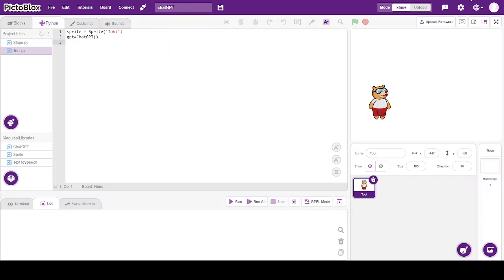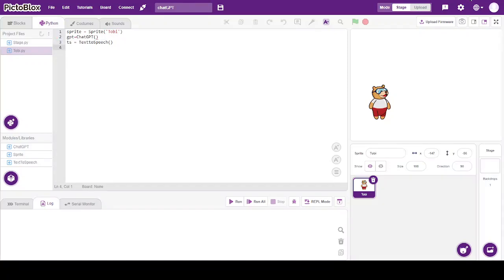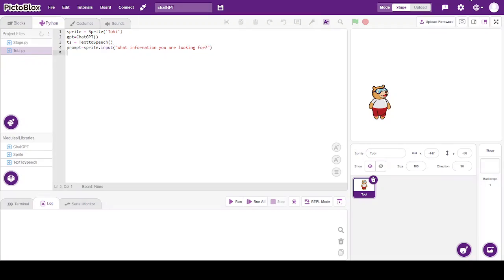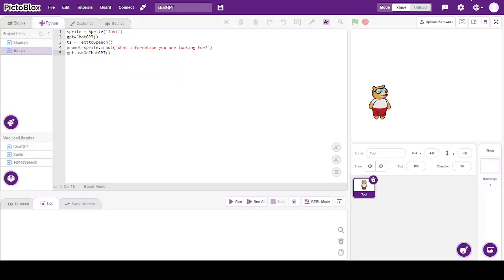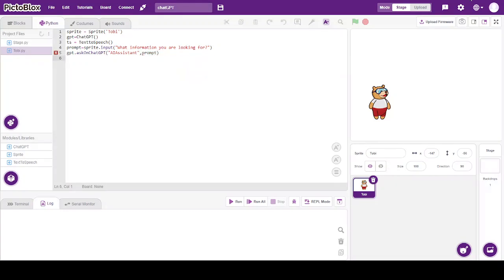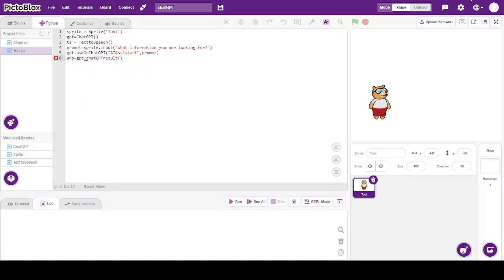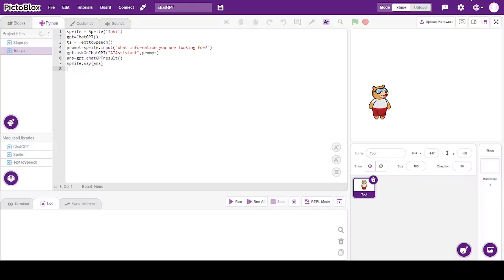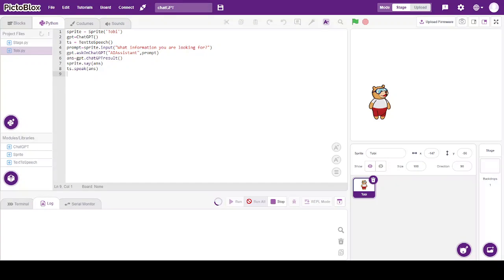ChatGPT python pictoblox